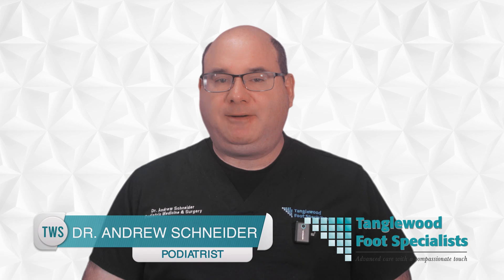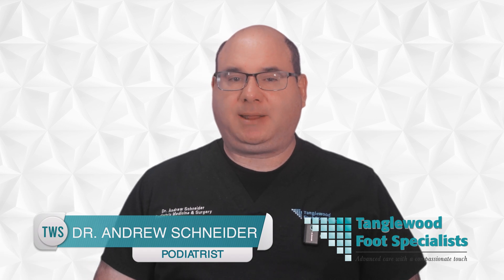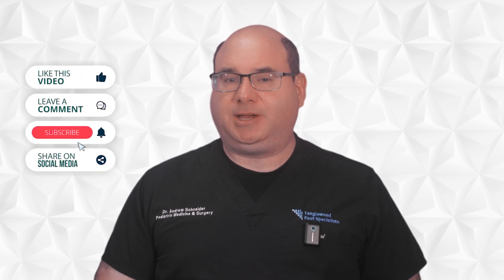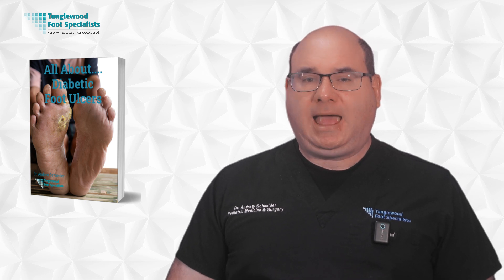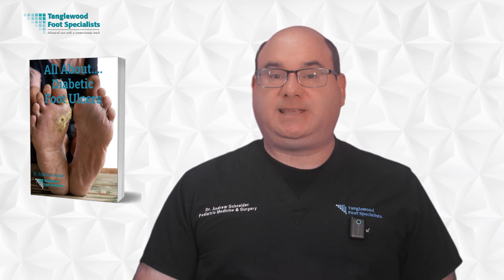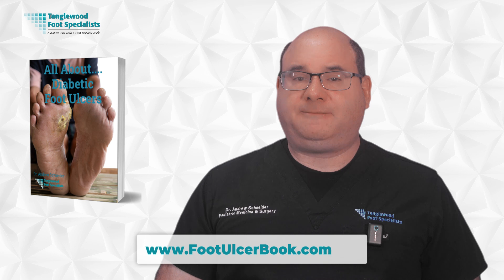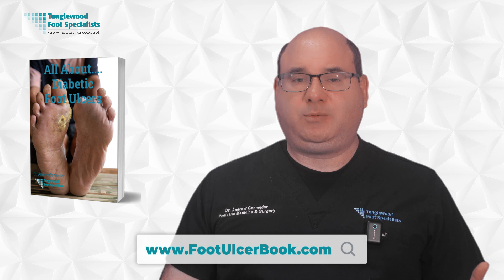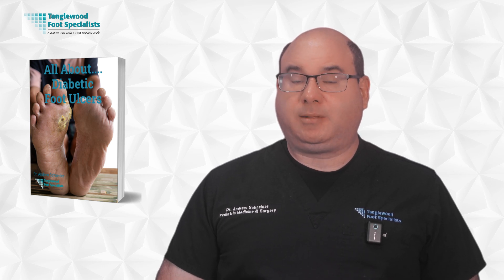What You Need to Know About Diabetic Foot Ulcers {Before It's Too Late!)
Diabetic foot ulcers are a serious health issue that can lead to severe complications, including limb loss. Did you know that someone loses a limb every 30 seconds due to diabetes? While this may sound shocking, understanding diabetic foot ulcers and their prevention can save you from devastating consequences. In this video, Dr. Andrew Schneider, a podiatrist, explains the truth about diabetic foot ulcers, how they develop, and what you can do to prevent them.

Diabetic foot ulcers typically form due to a combination of nerve damage (neuropathy), poor circulation, and constant pressure on the feet. High blood sugar levels can lead to nerve damage, causing numbness in your feet. This means that you might not feel something as simple as a small pebble in your shoe, which can lead to an ulcer. Reduced blood flow, a common result of diabetes, makes it harder for your body to heal wounds, causing even minor injuries to turn into serious complications. In this video, you’ll learn how blood sugar control and daily foot checks are key to prevention.

Dr. Schneider emphasizes the importance of early detection and regular foot inspections to catch problems before they worsen. He also shares tips for maintaining good foot health, including lifestyle changes like exercise, proper hydration, and a balanced diet. Additionally, he discusses dangerous mistakes, such as warming numb feet with hot water or walking barefoot, that can worsen the situation. By understanding these risks and applying the right preventive measures, you can significantly reduce your risk of developing diabetic foot ulcers.

In this video, Dr. Schneider also outlines the treatment options available for diabetic foot ulcers, ranging from conservative methods like specialized dressings to advanced therapies like growth factor therapy. You’ll get an idea of what to expect during the healing process and how long it typically takes. Finally, he stresses the importance of long-term management to prevent future ulcers and ensure healthy feet.

00:00 Introduction
00:51 Shocking Facts
01:36 Ulcer Causes
02:10 Managing Diabetes
03:00 Prevention Tips
04:31 Common Mistakes
05:29 Treatment Options
06:31 How to connect with Houston Podiatrist Dr. Andrew Schneider